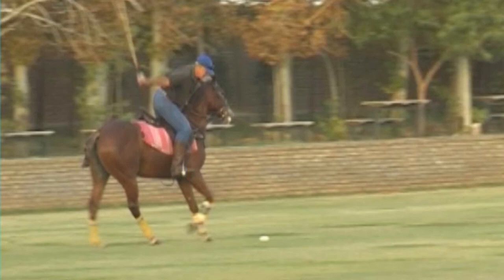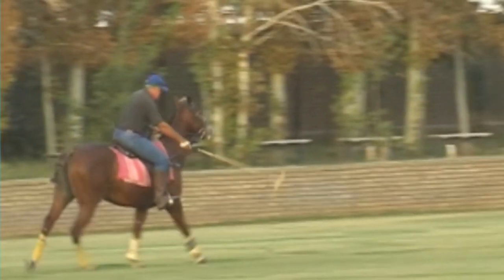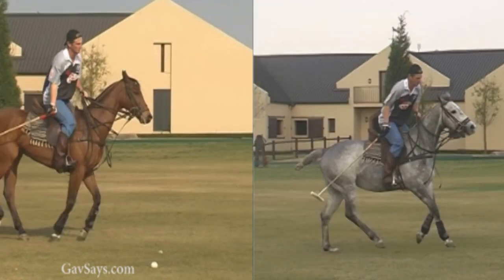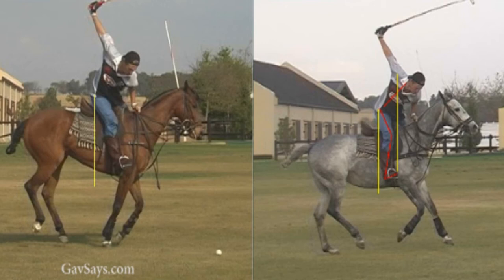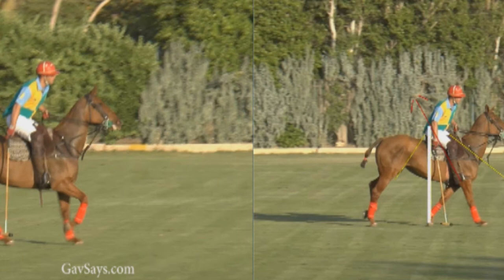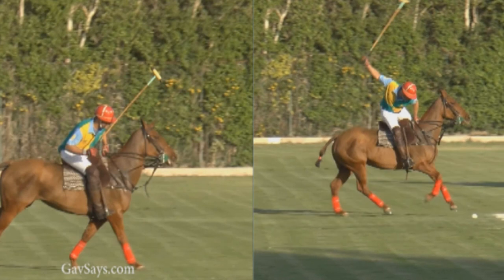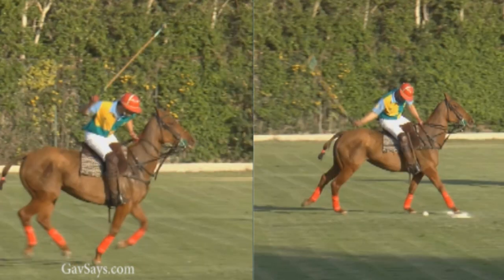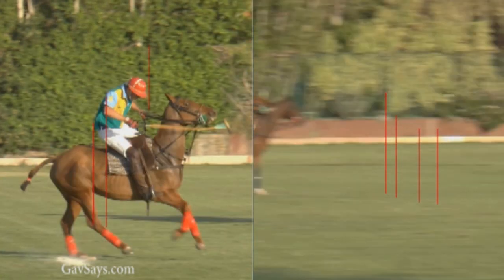Polo Swing Technique: Balance is Critical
Then your balance is critical!

If you get your balance right when hitting the ball, you are able to transfer your weight correctly... and then strike the ball effectively!